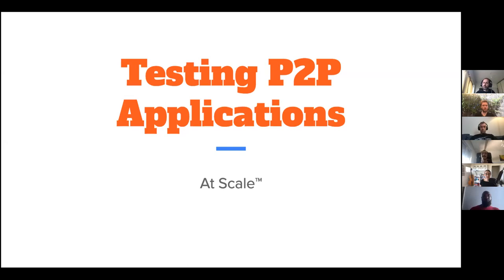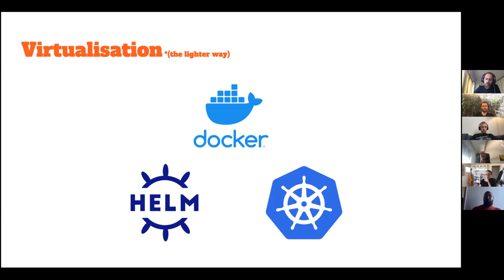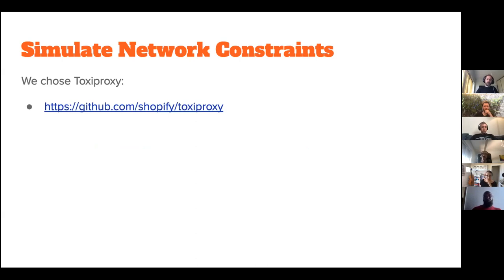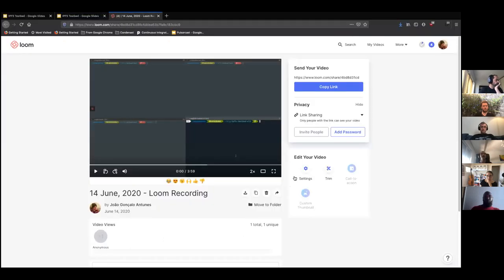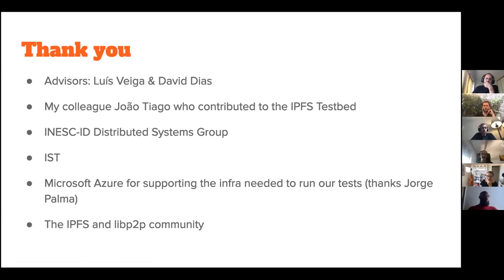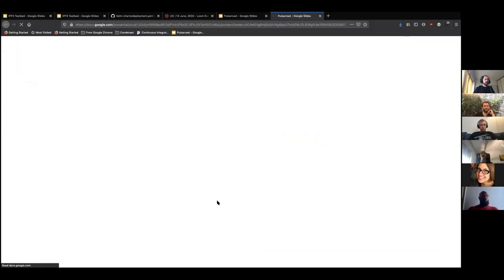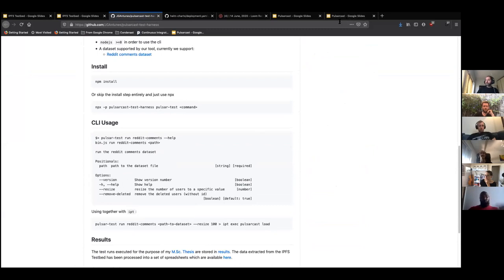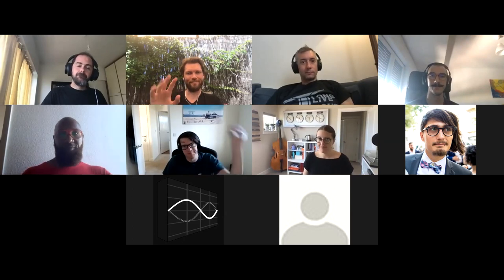Testing P2P Applications with Kubernetes and Toxiproxy, an IPFS Testbed 2020-07-06 Weekly Call 🙌📞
João Antunes presents IPFS Testbed, a testbed for IPFS built using Toxiproxy and Kubernetes.